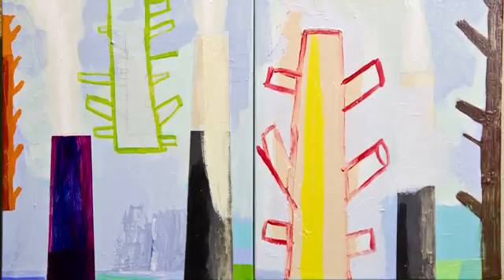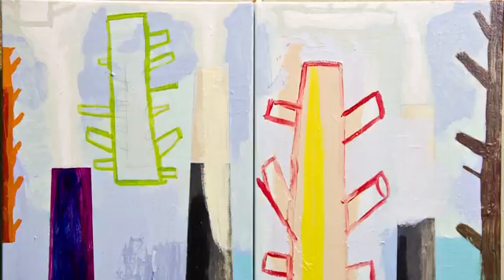Art Chat with Corbin & Kathy